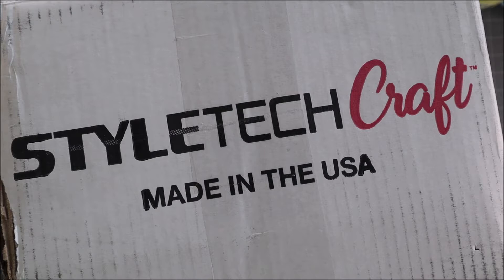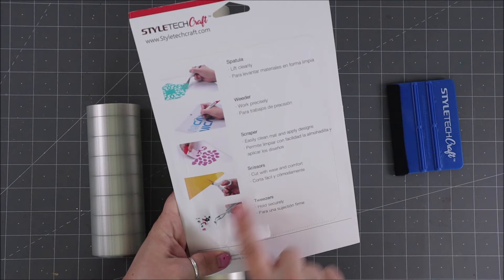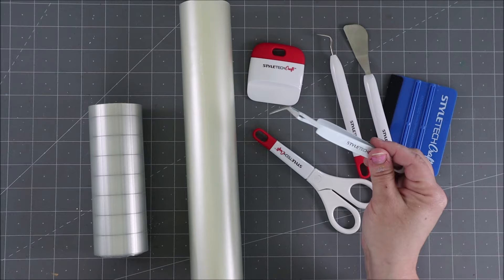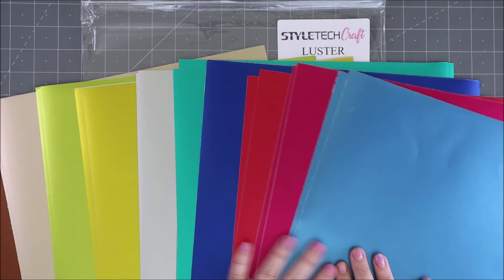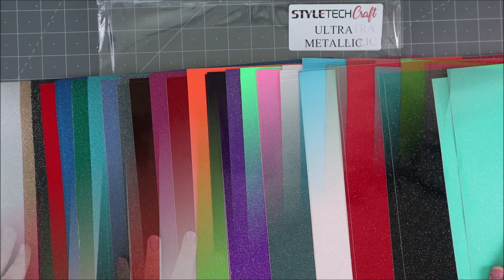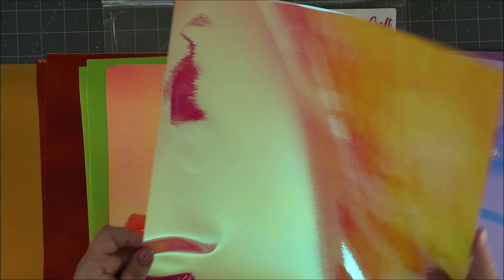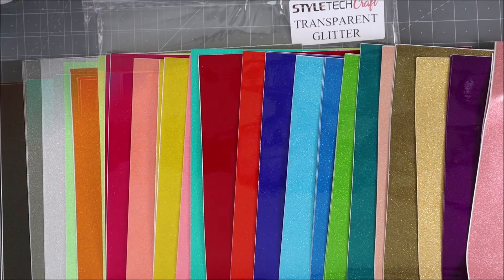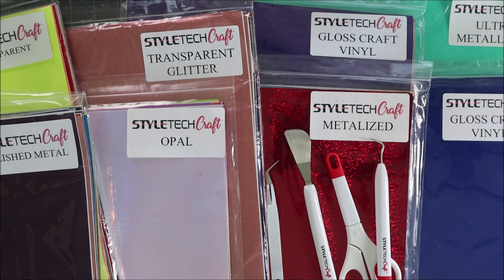Styletechcraft Vinyl Unboxing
Take a look at the huge assortment of colors, textues, sheens, and gliters of craft vinyl and tools I just got in from Styletechcraft**Click Show More for Supply Links**

Supplies Used
• Styletechcraft Vinyl
• Styletechcraft Vinyl - Opal

My videos are all about Lifestyle Crafts including:
Scrapbooking
Cards
Mixed Media
Paper Crafts
Home Decor
Storage and Organization
Technique Tutorials
Stamps
General Crafts
Accessories
Homemade Gifts
Art Journals
Product Reviews